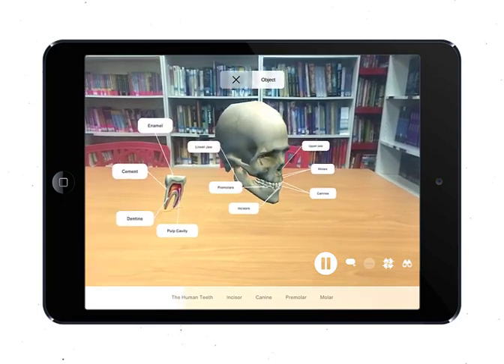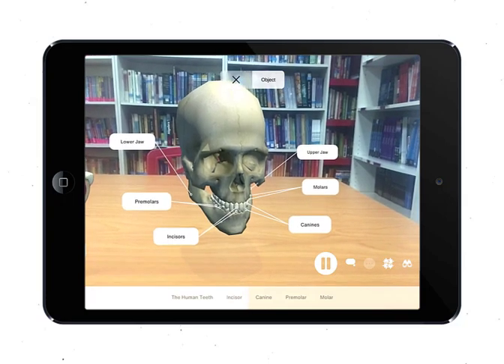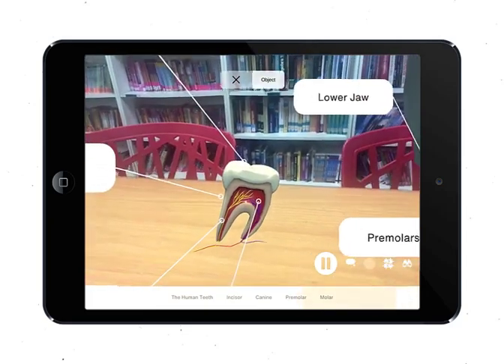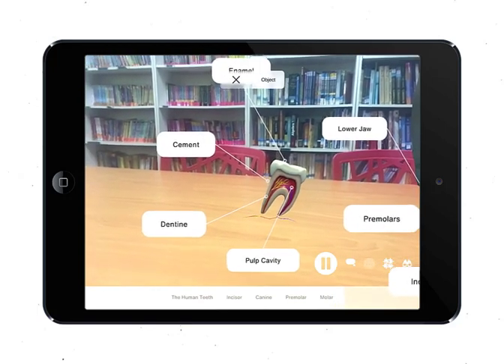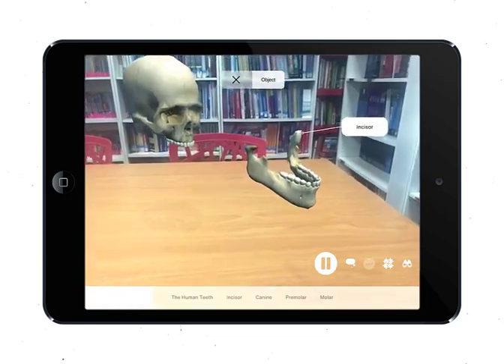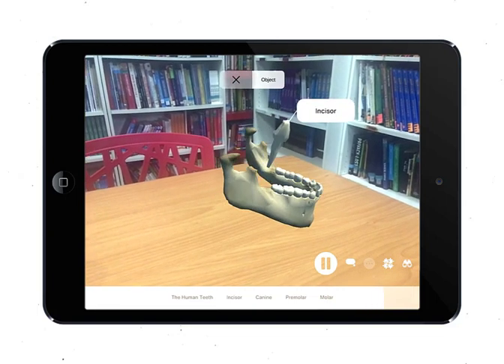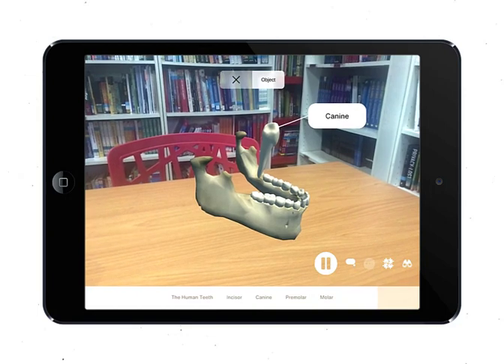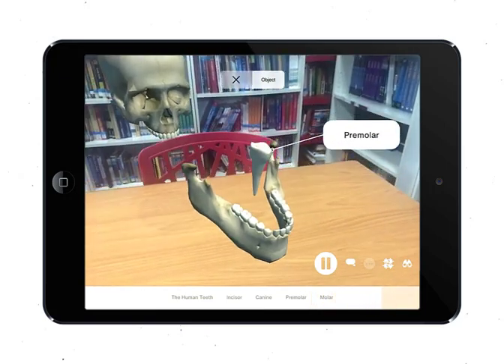Biology | Organs | The Human Teeth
A normal adult has 32 teeth, which (except for wisdom teeth) have erupted by about age 13: Incisors (8 total): The middlemost four teeth on the upper and lower jaws. Canines (4 total): The pointed teeth just outside the incisors. Premolars (8 total): Teeth between the canines and molars.